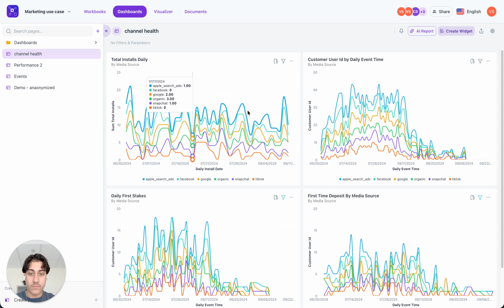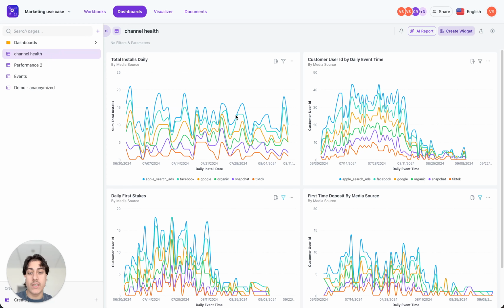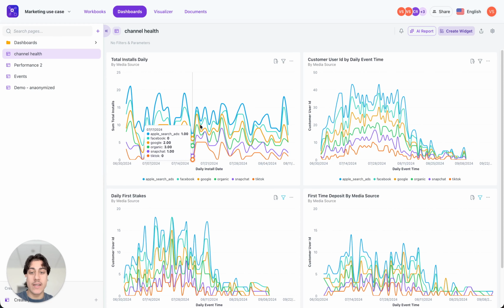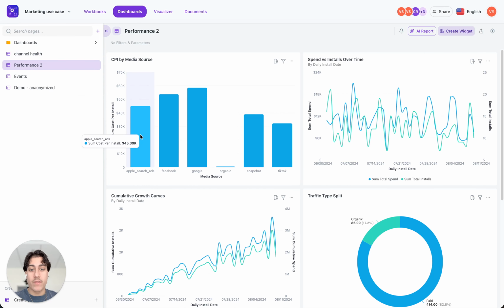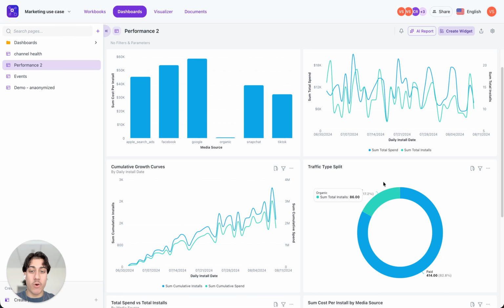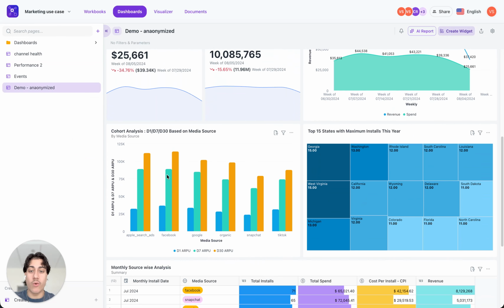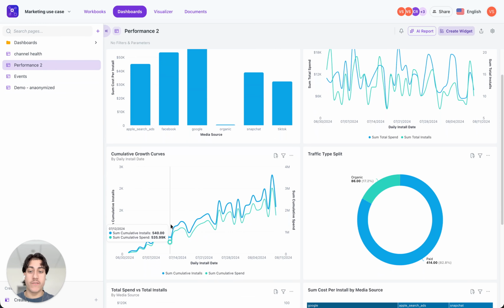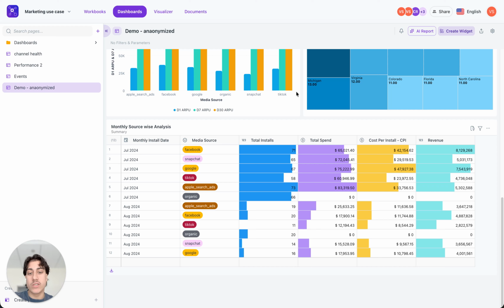How DataGOL Unifies Your Marketing Data (Facebook, Google, TikTok, AppsFlyer & Postgres)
Every performance marketing team runs into the same problem:
your data lives everywhere.

Ad spend is in **Meta Platforms Ads and Google Ads, installs are coming from TikTok and Snap Inc., attribution is handled by AppsFlyer, and user data sits in PostgreSQL.

By the time you export spreadsheets and stitch everything together, the question you were trying to answer has already changed.

In this video, we show how one performance marketing team solved that problem by connecting all of their data sources into DataGOL and building a marketing analytics workspace designed around how their team actually operates.

Instead of jumping between dashboards, they can now see their entire acquisition funnel in one place.

In this demo, you’ll see how to analyze:

Daily installs by media source across ad networks

User engagement by channel to see which campaigns drive real activity

First deposits and conversion performance across campaigns

Cost per install (CPI) by advertising channel

Paid vs organic growth breakdown for acquisition strategy

ARPU cohorts (D1, D7, D30) across every media source

Spend vs installs trends to detect scaling inefficiencies

Full acquisition reporting with installs, spend, CPI, and revenue

This type of unified marketing dashboard helps performance teams quickly answer questions like:

Which channels actually drive profitable users?

Are we scaling efficiently or hitting saturation?

Which campaigns produce the highest long-term revenue per user?

How much growth is coming from paid vs organic acquisition?

Instead of exporting CSVs and waiting on data requests, teams can open a single dashboard and instantly see what’s happening across their entire marketing funnel.

That’s the difference between having data and having a system that actually works the way your team does.